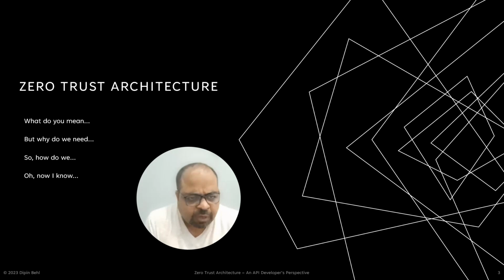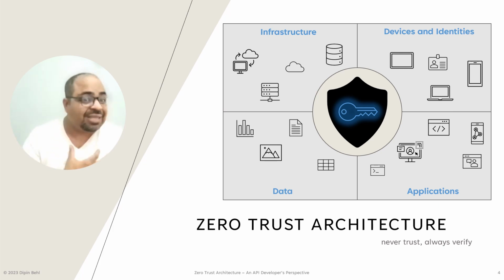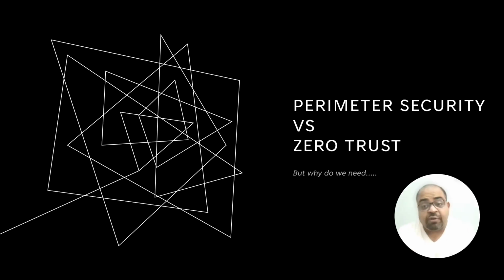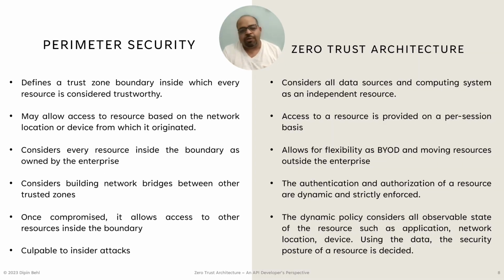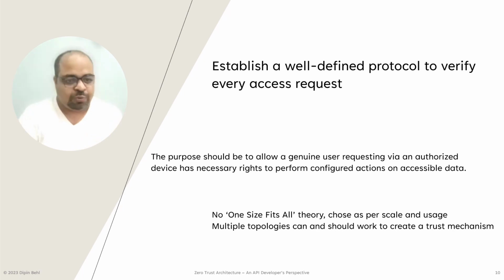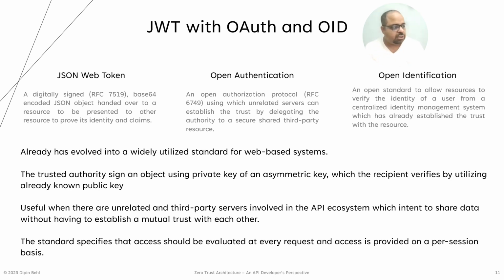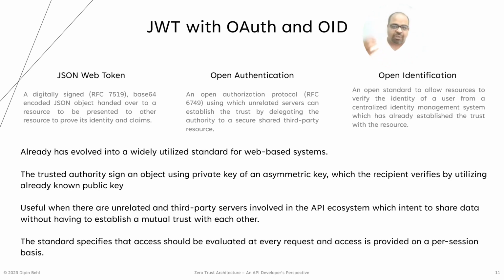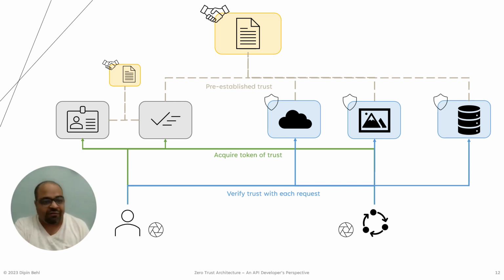Zero Trust Architecture - API Developer's Perspective | Dipin Behl | API Days Connect 2023 HongKong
Dipin Behl talks in this recorded session on for API developers to understand their part in an Zero Trust Architecture. Then he touches upon how it can be implemented in varied scale API